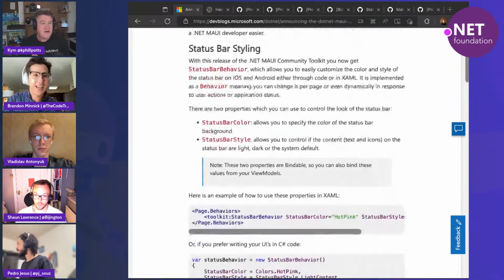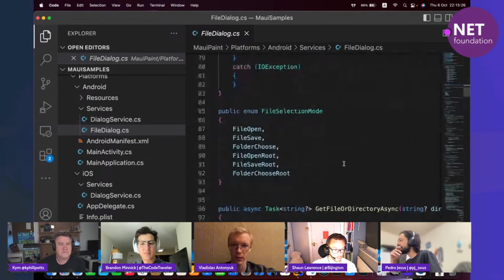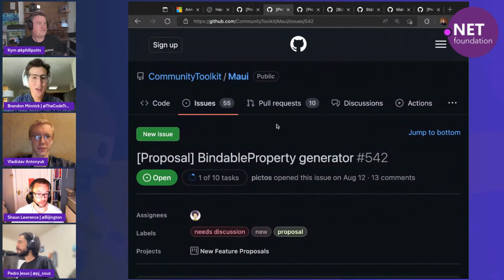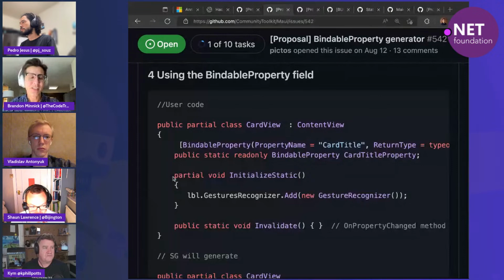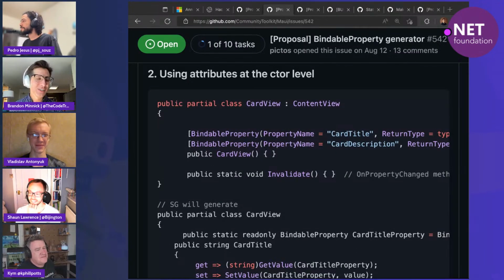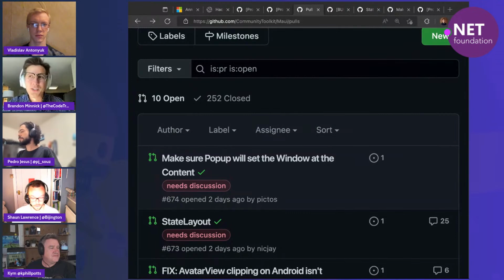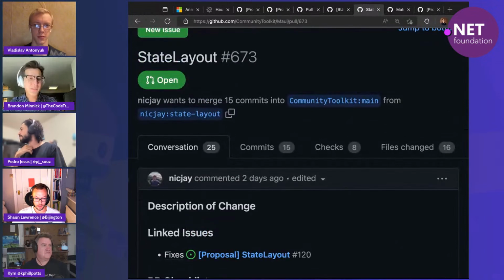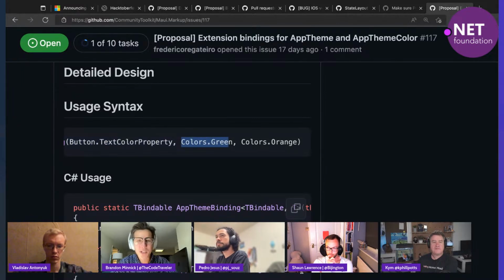.NET MAUI Community Toolkit Monthly Standup, October 2022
Join us as we discuss the current happenings in the .NET MAUI Community Toolkit!